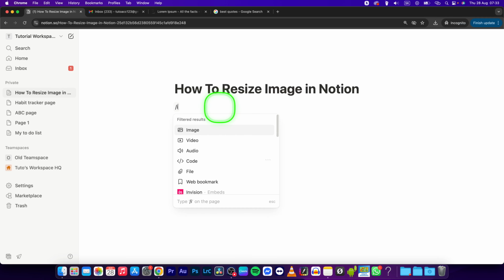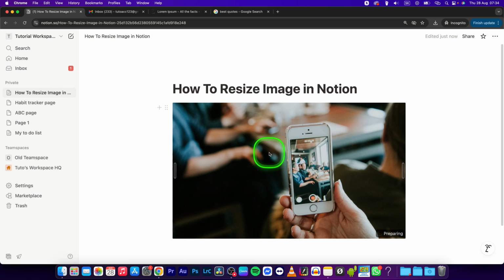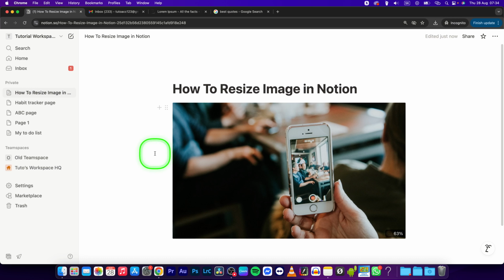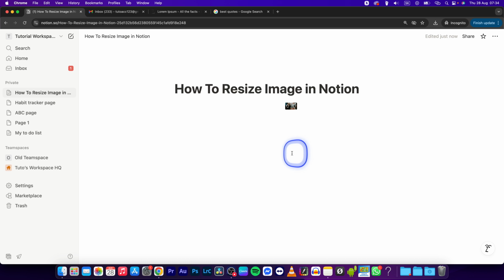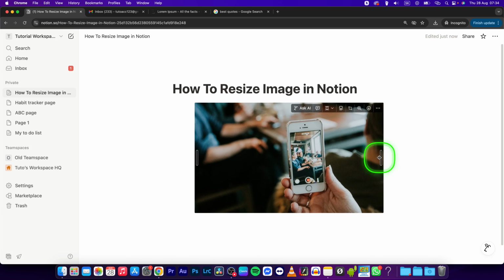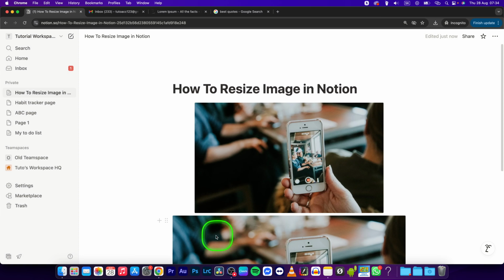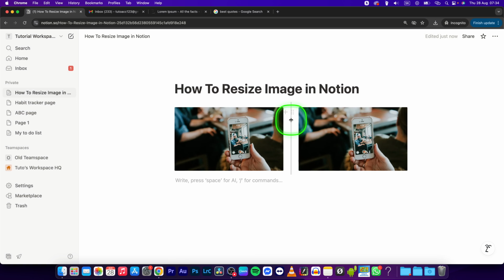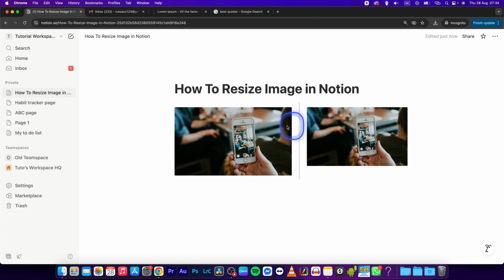How To Resize Image in Notion | Adjust photo size | Notion Tutorial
Notion resize image tutorial
How to resize picture in Notion
Notion image resizing guide
Adjust photo size step-by-step Notion
Notion image formatting tutorial
Notion page design with pictures
Notion custom image sizing explained
Make image smaller or bigger Notion
Notion picture customization
Resize media in Notion